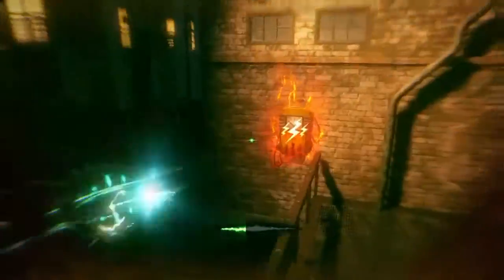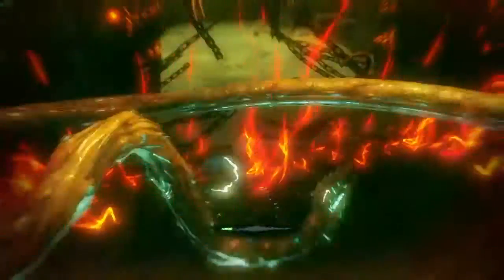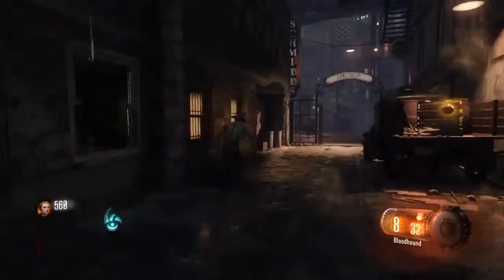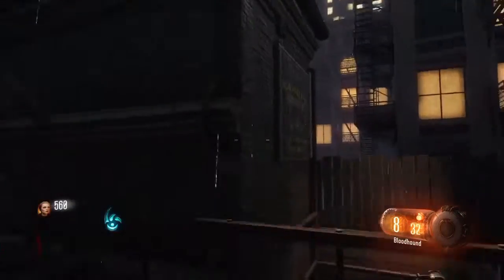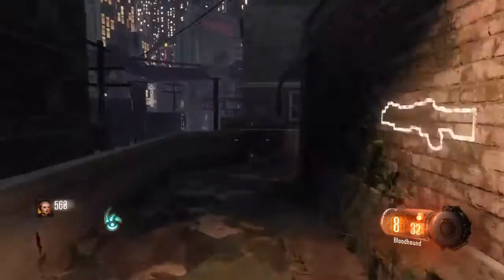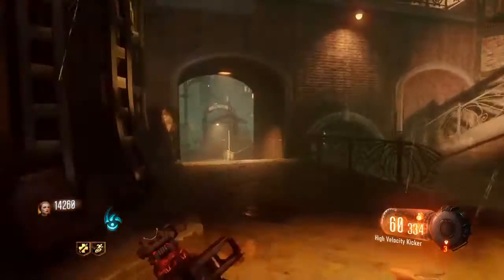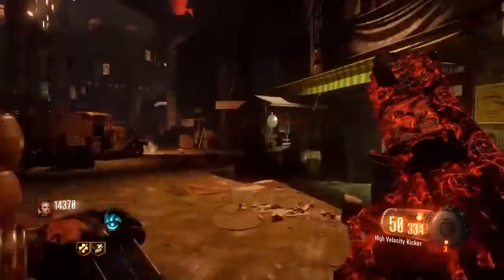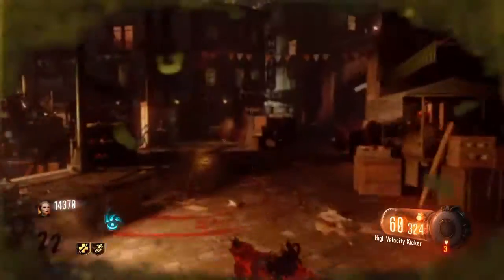How to get Apothicon Servant in Shadow Of Evil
This is easy to a point just very time consuming.